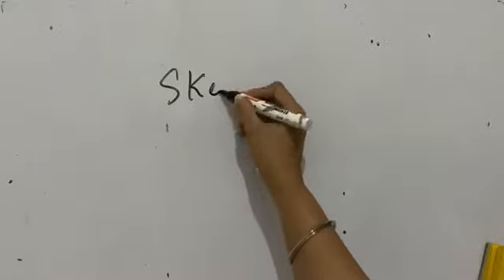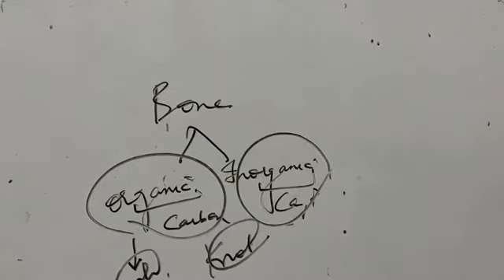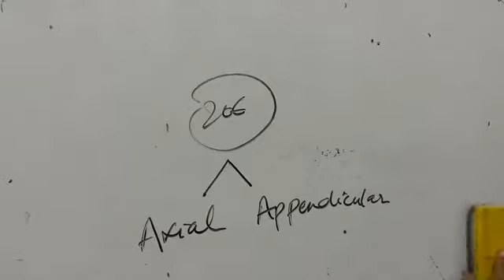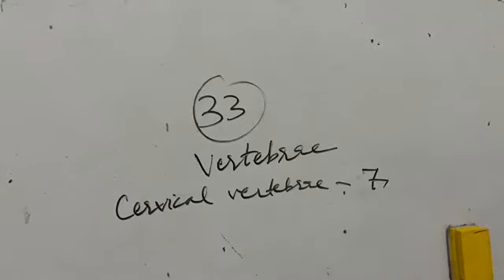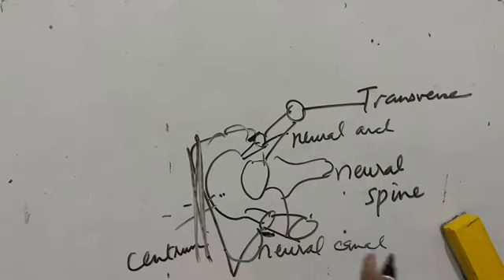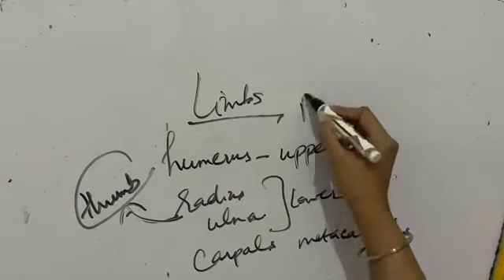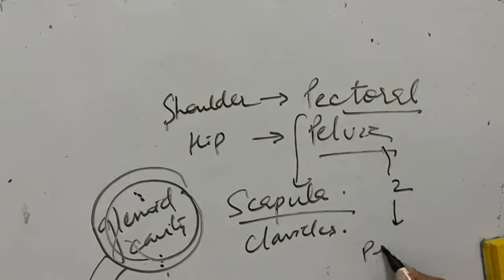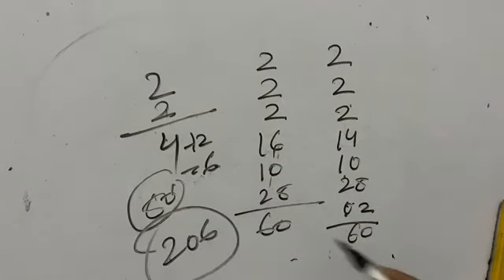Skeleton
ICSE 9